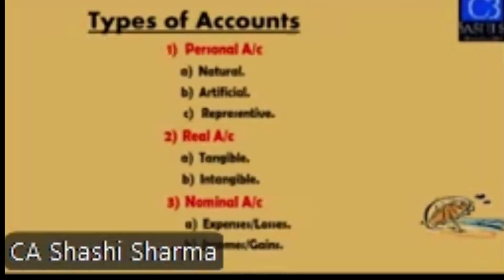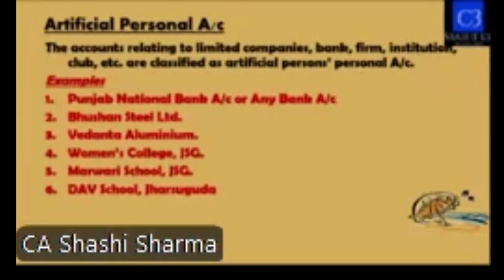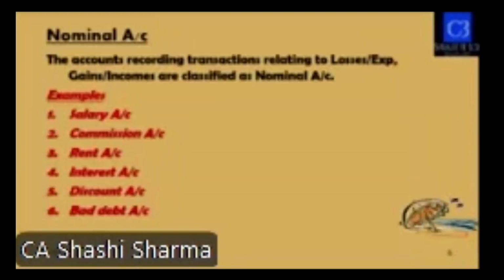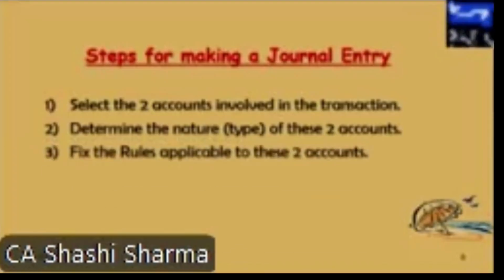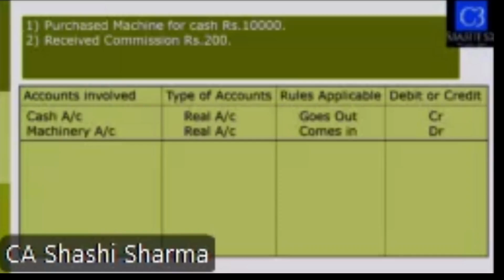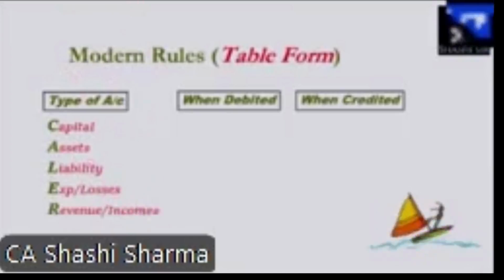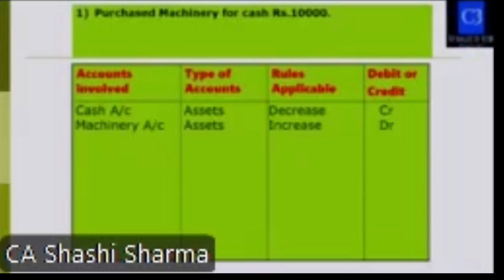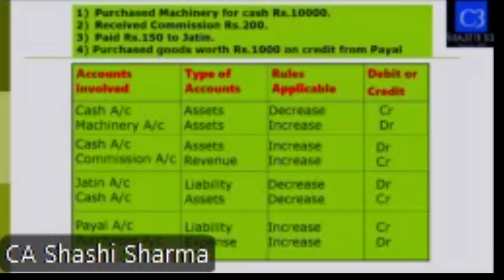For ITI and ITO Examination 2024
Journalising